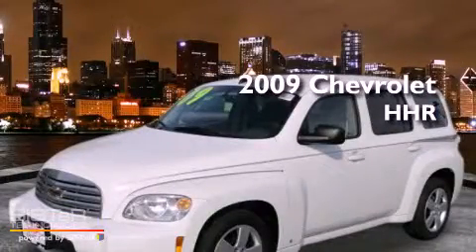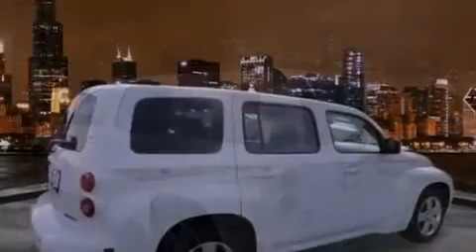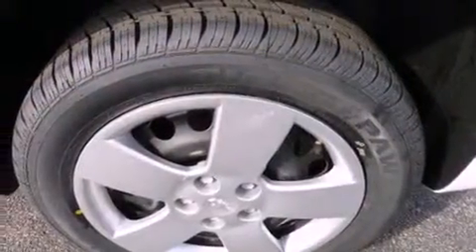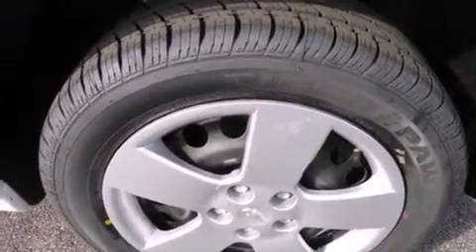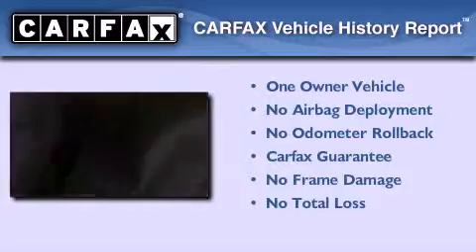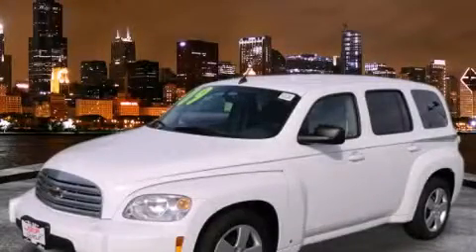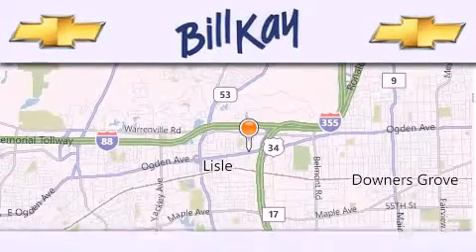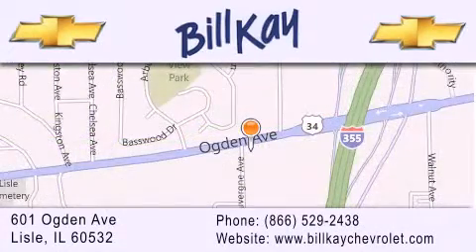2009 Chevrolet HHR Naperville IL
Year : 2009
 Make : Chevrolet
 Model : HHR
 Engine : 2.2L 4 Cyl. Fuel Injected
 Trans . : Automatic
 Exterior : Summit White
 Miles : 34,980

 Stock : P21799